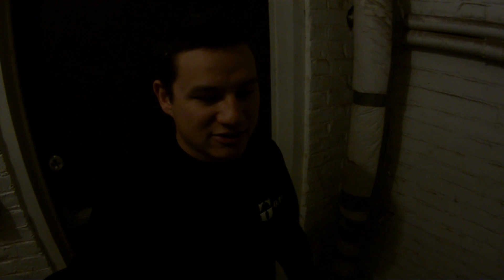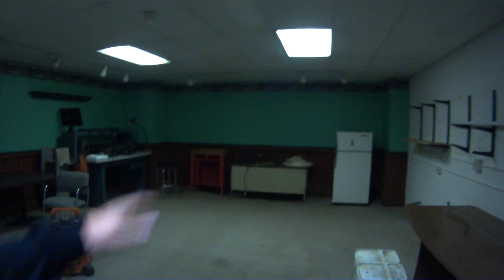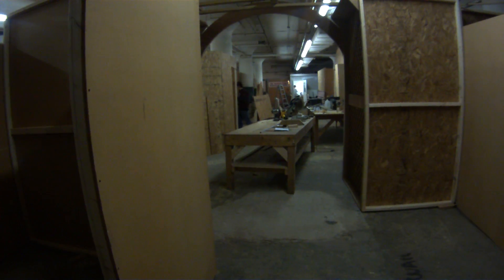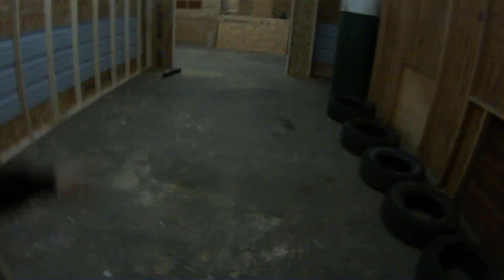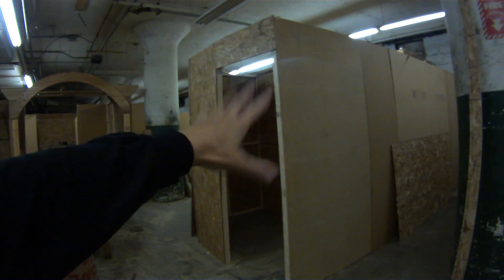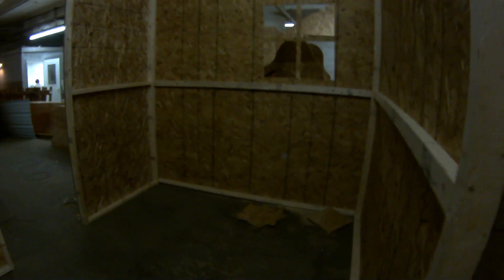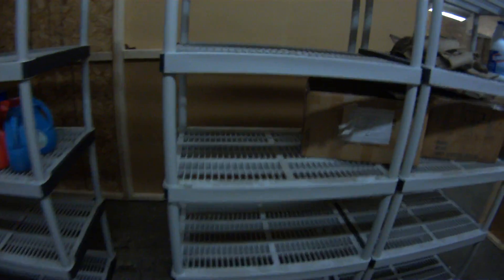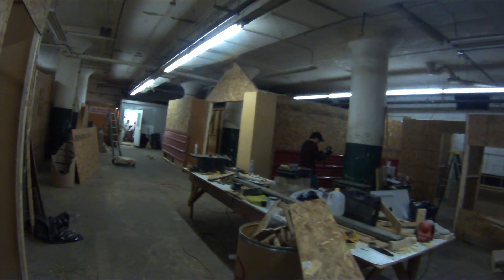Building 52 second visit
This is our second visit to Building 52.
It's going to be a great CQB field!
Grand opening around the beginning of Nov 2013